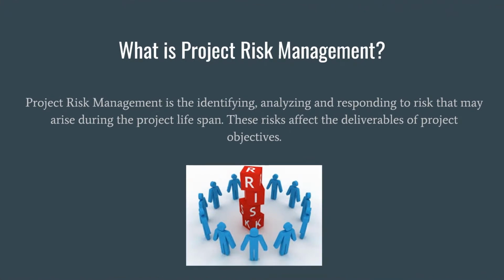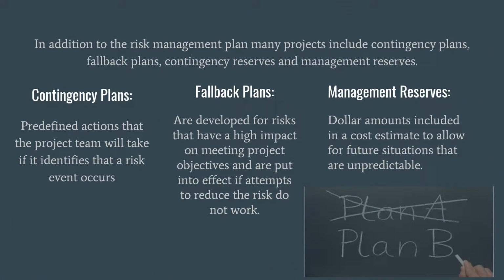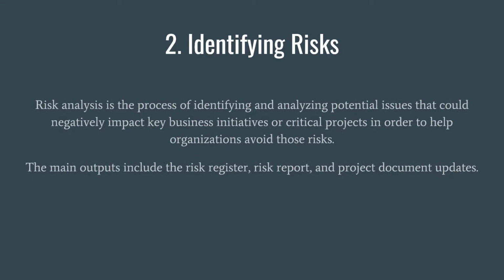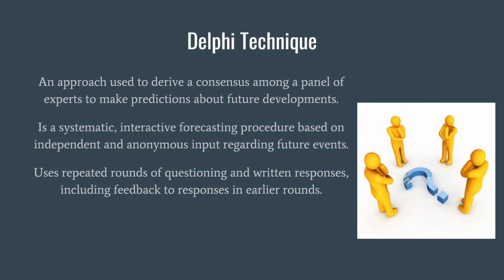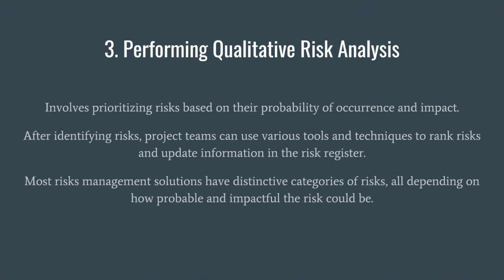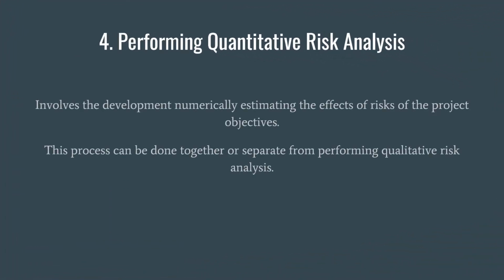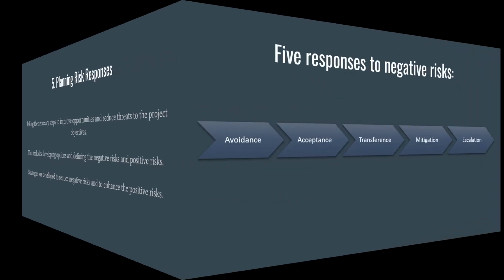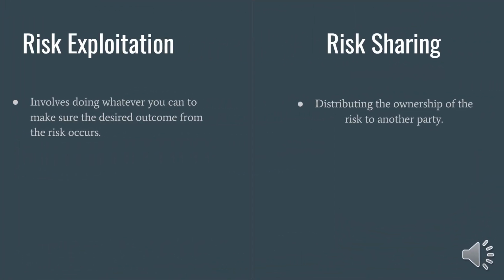IST302 Final Project Risk Management